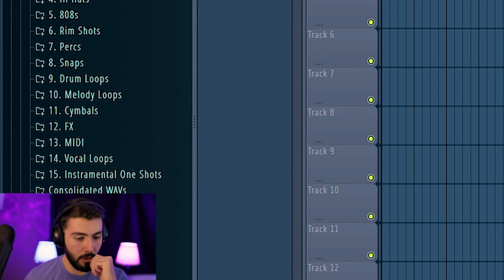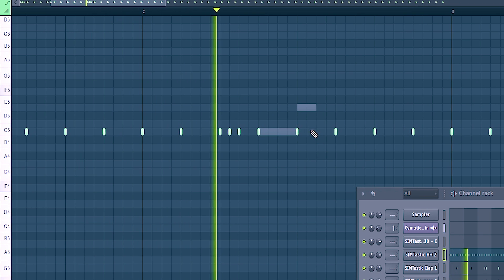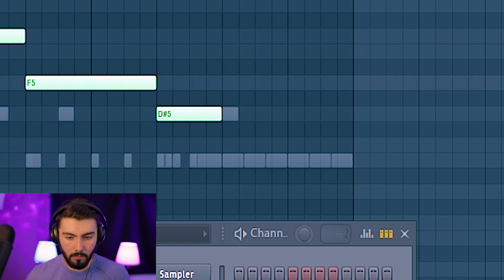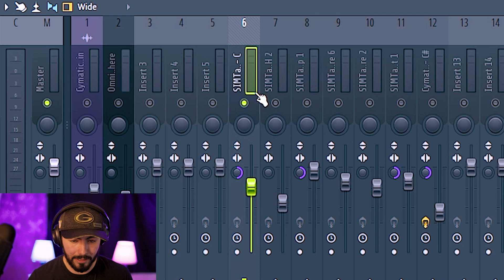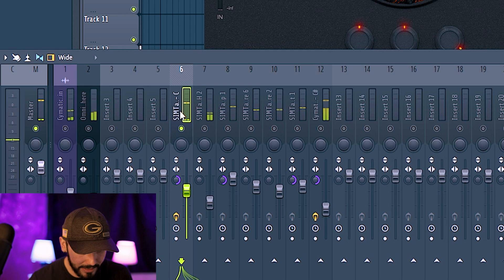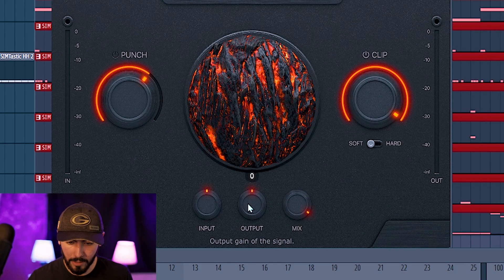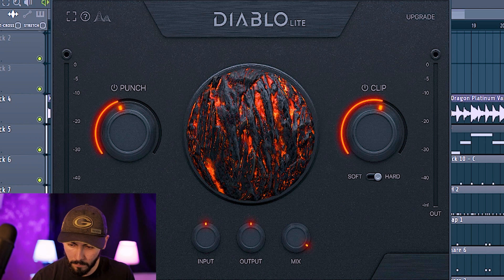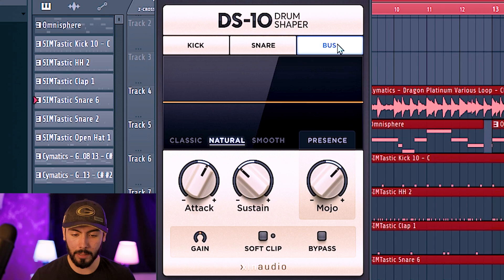Cymatics Diablo LITE Review ***FREE PLUGIN!!!***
Cymatics is known for being the most generous source to get samples and presets for popular VSTs. Now they have just released their first effect plugin called Diablo LITE. This is the free version of the soon to come full release of the Diablo Plugin. Don't think just because it's free, its worthless. But how good is it really and can it replace some of your other go-to plugins???

Timeline
Intro 0:00 - 0:35
The Loop 0:35 - 4:36
Final Loop 4:36 - 5:04
Diablo Kick 5:04 - 7:42
Diablo Snare 7:42 - 9:00
Diablo etc 9:00 - 9:57
Diablo Buss 9:57 - 11:46
Arrangement 11:46 - 13:10
Outro 13:10 - 13:34
Final Beat 13:34 - 10:53

2 Free Sample Packs 📦

My Music 🎶